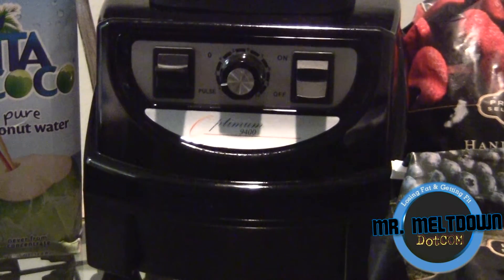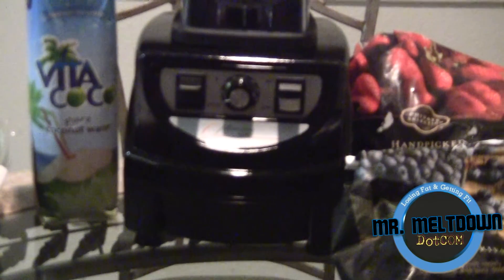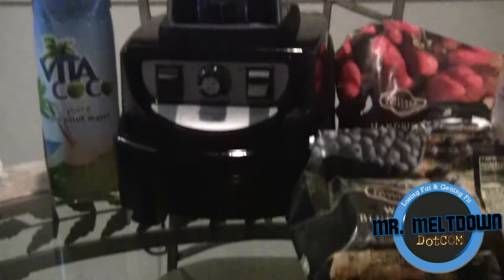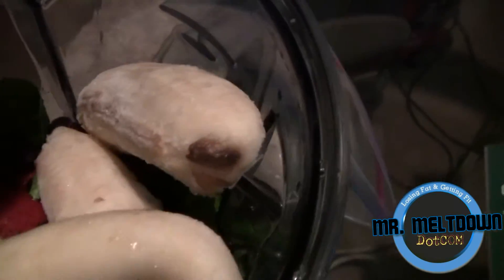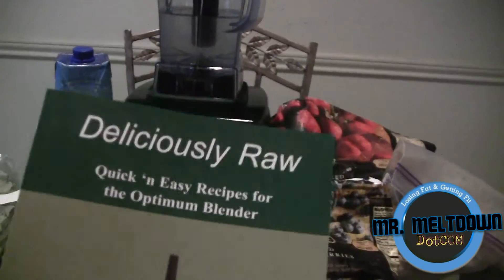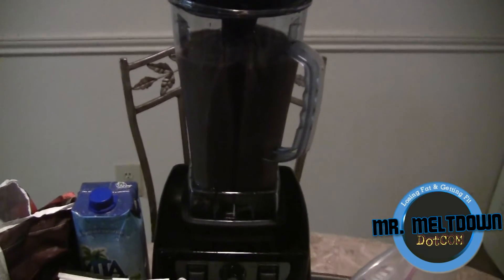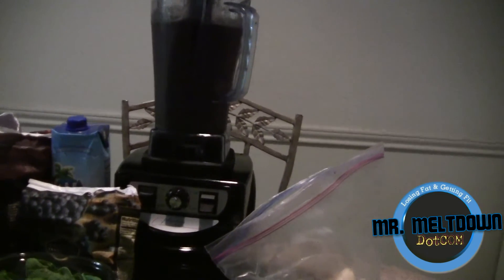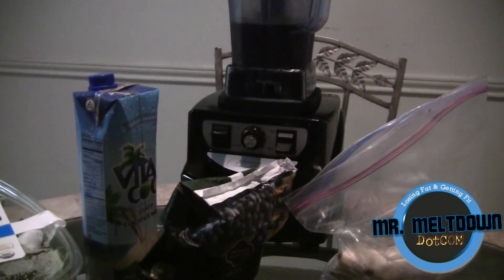Coconut Banana Berry Froothie Smoothie | Raw Food Recipe from Mr Meltdown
- I think everyone loves a good smoothie every now and then. It this video you will learn my secret breakfast raw food smoothie recipe. I will also give you a short review of one of the best blenders on the planet right now!